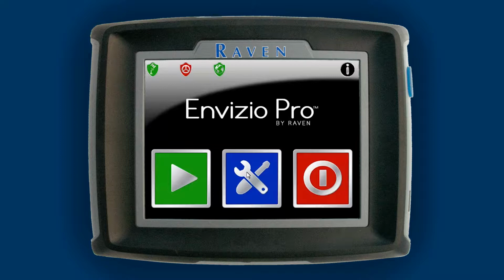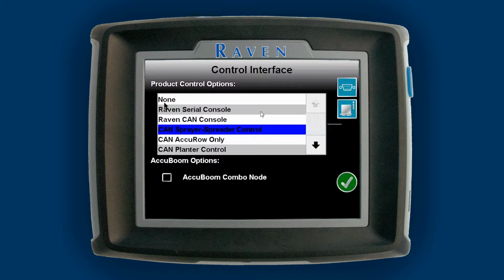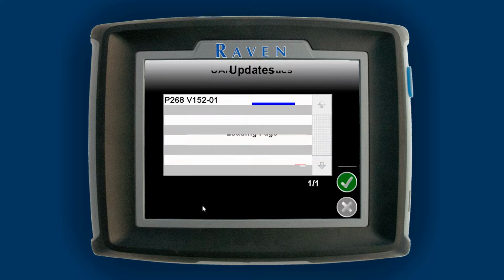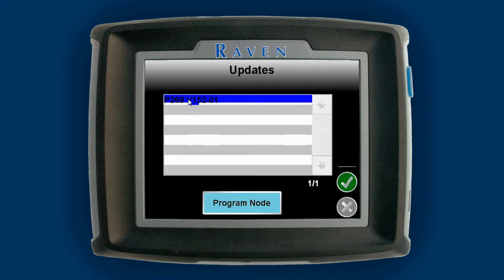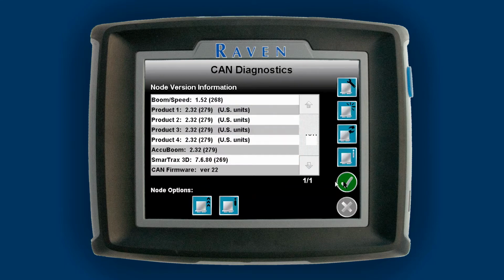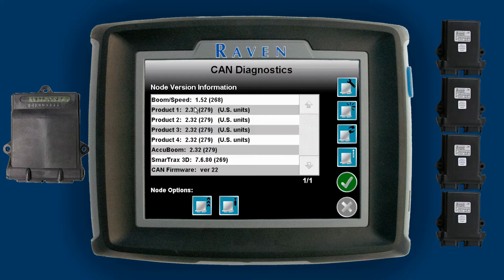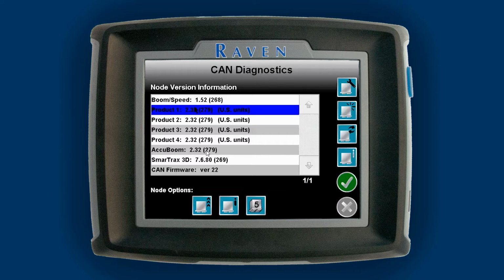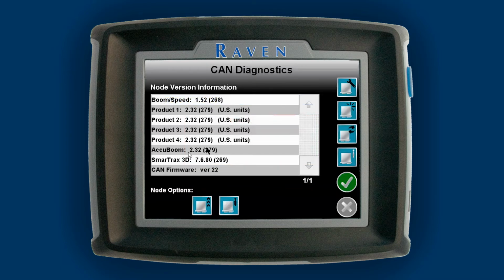Envizio Pro™ CAN Node Updates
How to update Raven CAN nodes with a Raven Envizio Pro field computer.